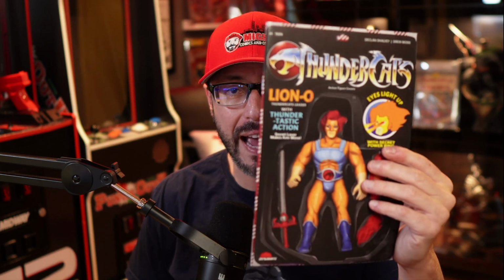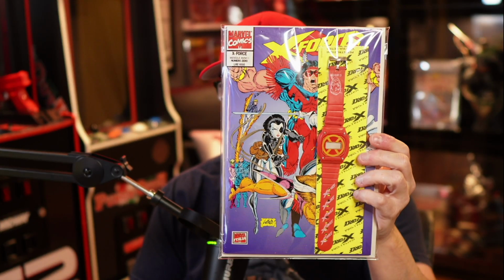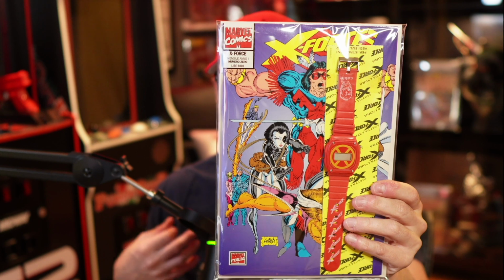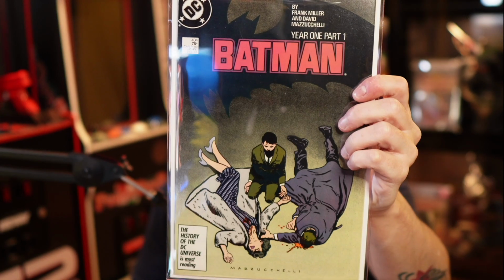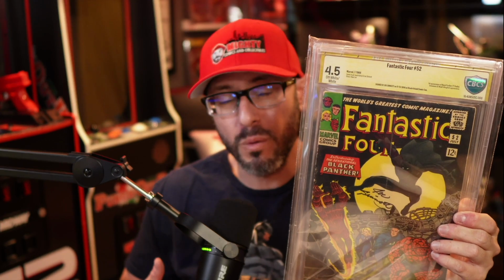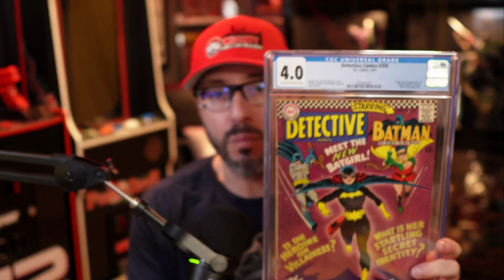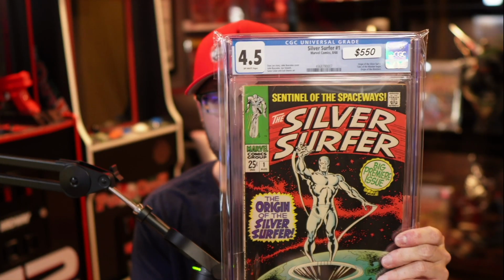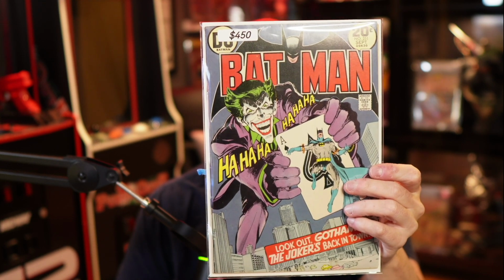Buying Comics on Ebay in this Market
TOPIC:  Buying Comics on Ebay is a great way to find value.   I bought a TON of value comics from Ebay.  I also found anazing deals at my LCSand Instagram Live sales.  Alot of these comics are value based buys and the members of my channel new ahead of time which comics they were.  Make sure to join the MIGHTY membership for early access into what I'm buying.

BCW Mylar Silver Bags:

BCW Silver Comic Backing Boards

BCW Card Top Loaders

BCW Card Sleeves and Top Loaders

BCW Short Comic Bin

Black Croc's